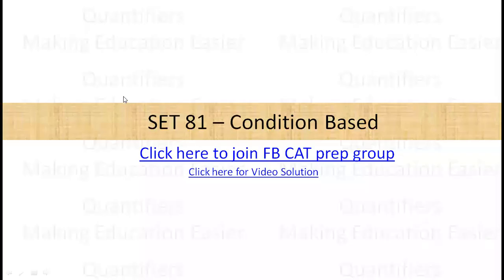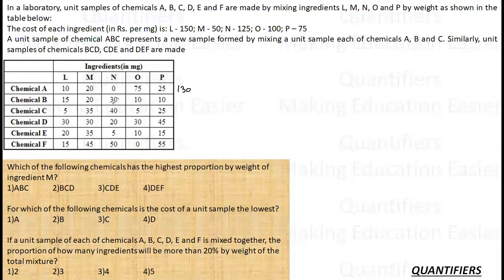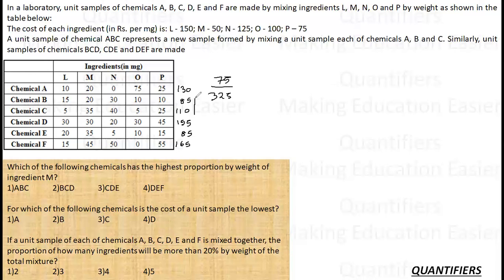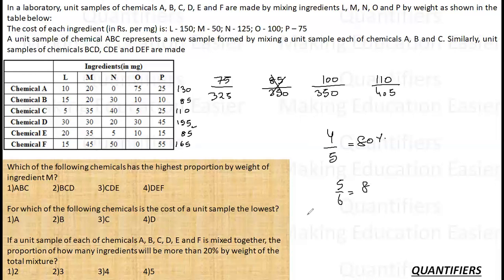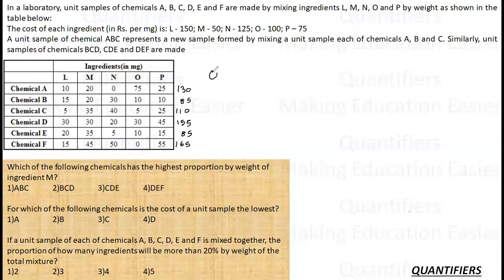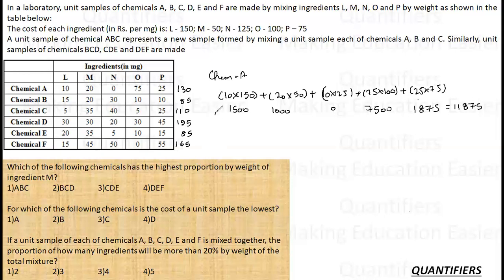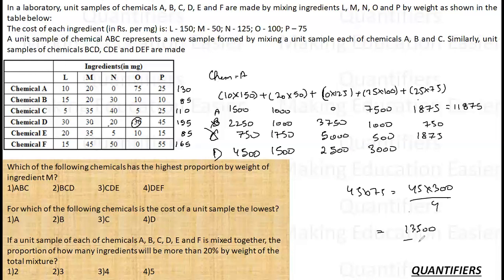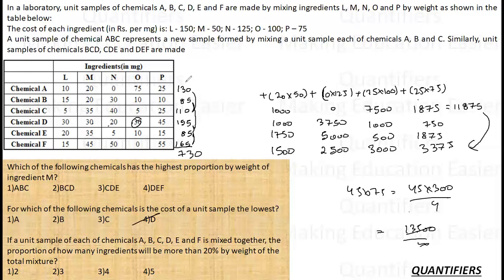CAT DILR || DI Based Set || Perfect CAT Level Set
In the second question I've by mistake marked D, answer is B, kindly note that.